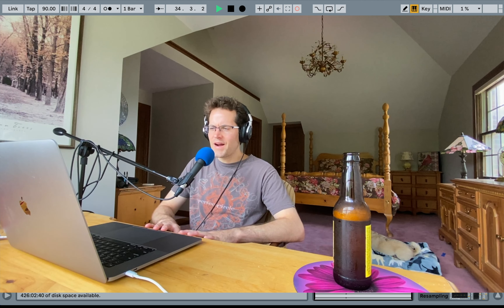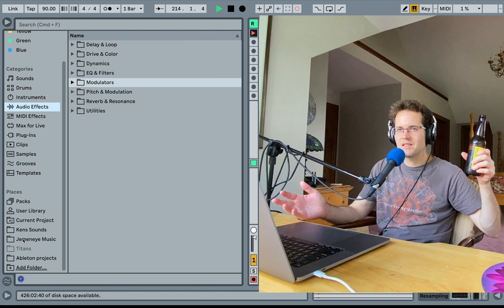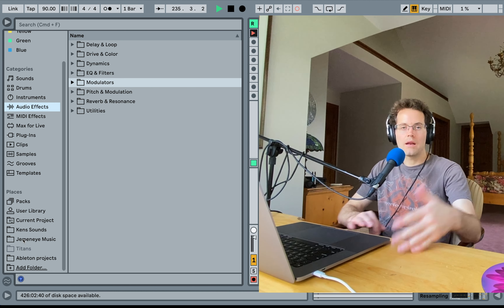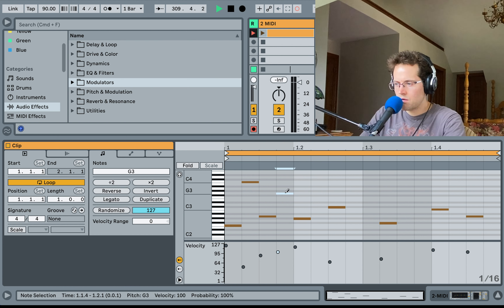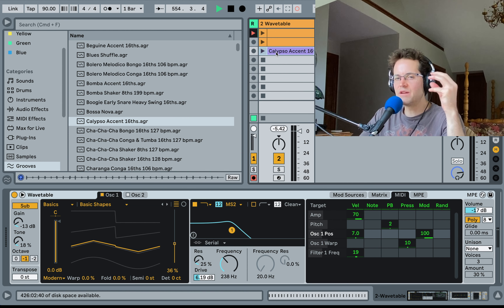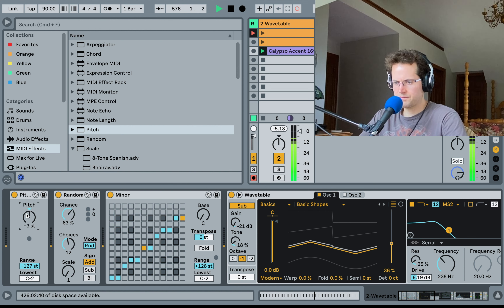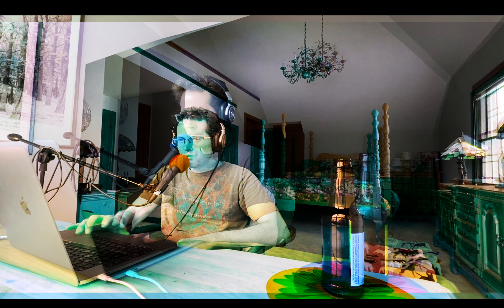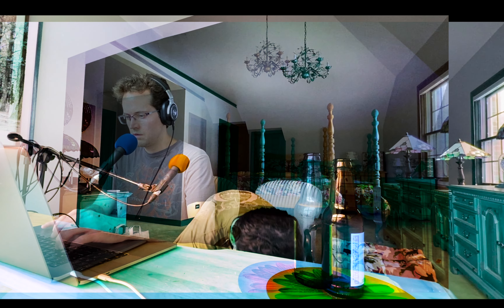SDHO 16 - Ableton Live Sound Design Hang Out Podcast